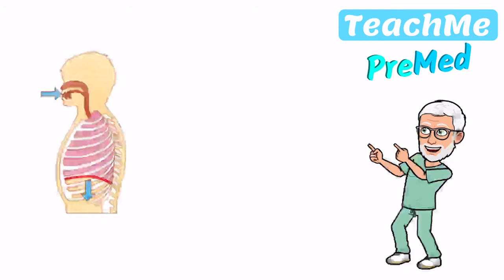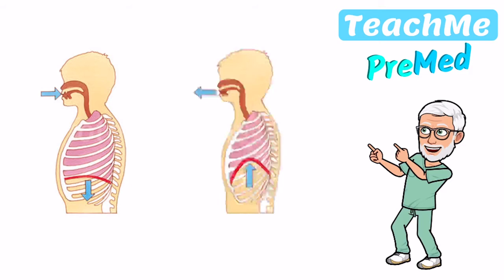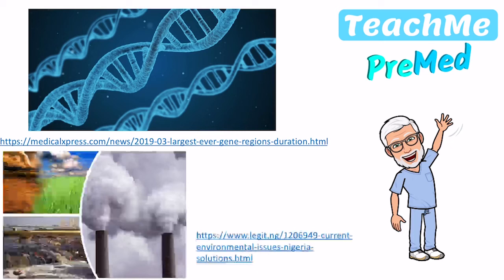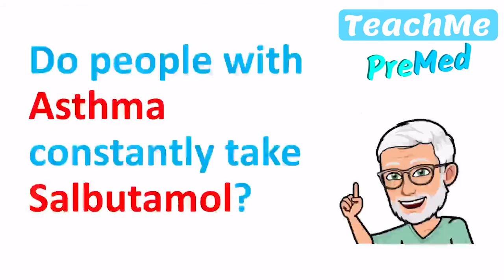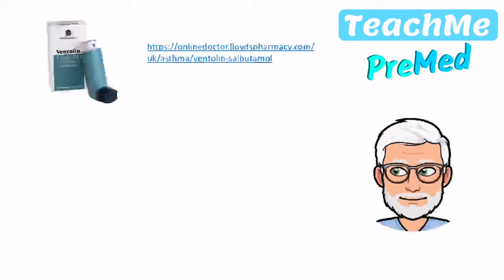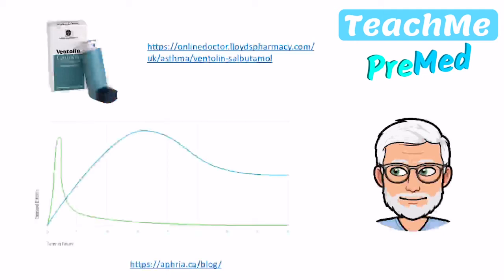Asthma Attacks - Your Questions Answered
This video will answer some of your questions on Asthma Attacks. It will cover why Asthma Attacks occur and how to treat an Asthma Attack. The video will also explain how different types of Asthma Inhalers work and what as asthmatic should do when having an Asthma Attack.

If you found this video helpful, please give it a 'Like', Subscribe to the TeachMe PreMed channel and click on the Notification Bell so you know when more useful videos are released to help you on your journey to Medical School.

❓ WANT MORE❓